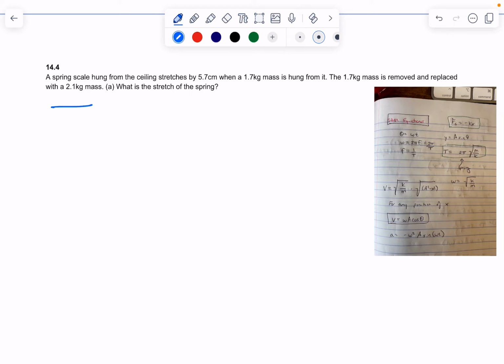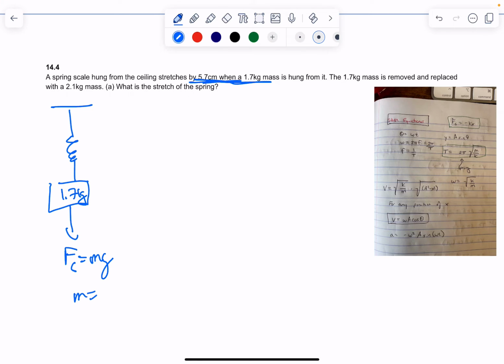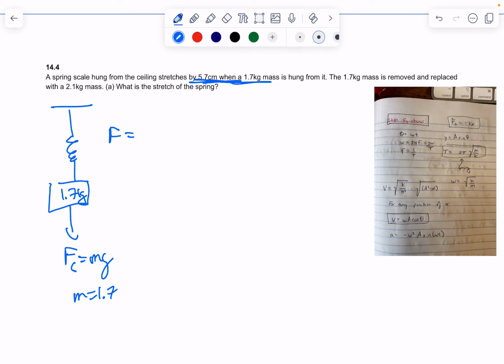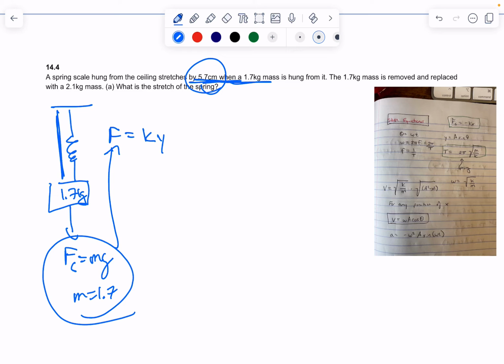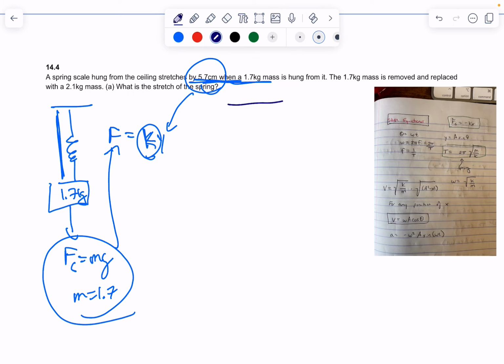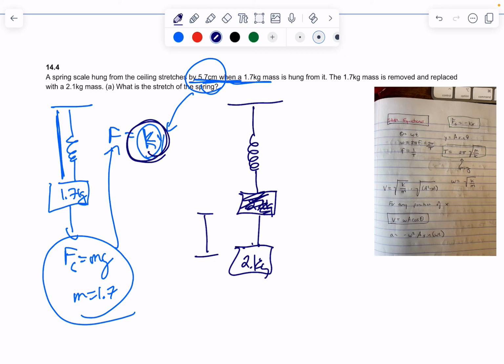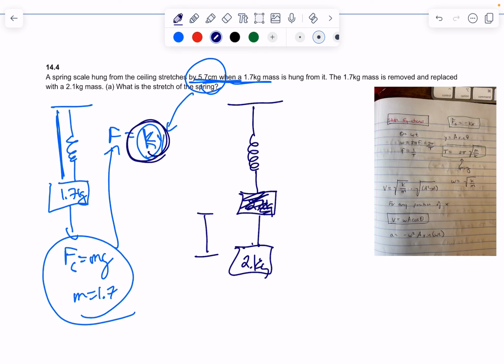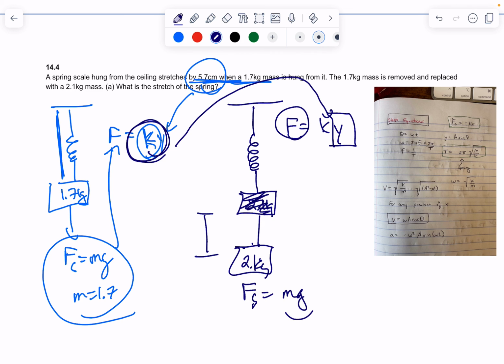Mastering Physics Solved! A spring scale hung from the ceiling stretches by 5.7cm when a 1.7kg mass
A spring scale hung from the ceiling stretches by 5.7cm when a 1.7kg mass is hung from it. The 1.7kg mass is removed and replaced with a 2.1kg mass. (a) What is the stretch of the spring?